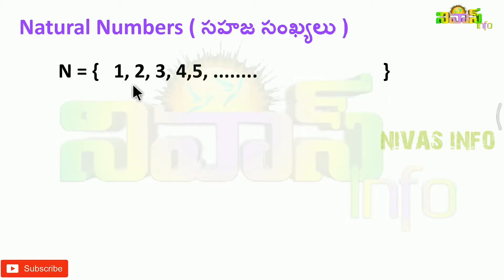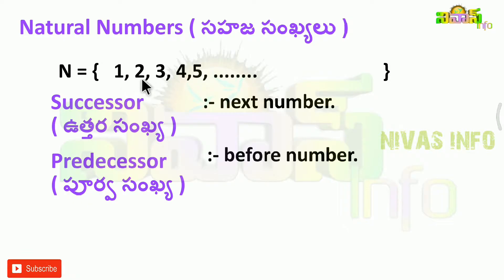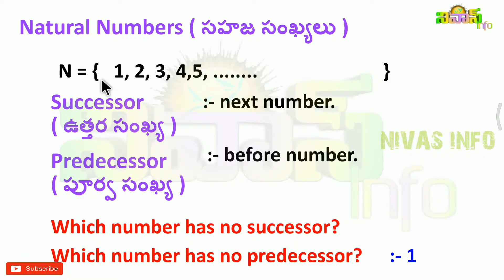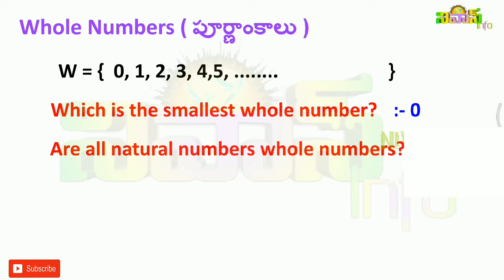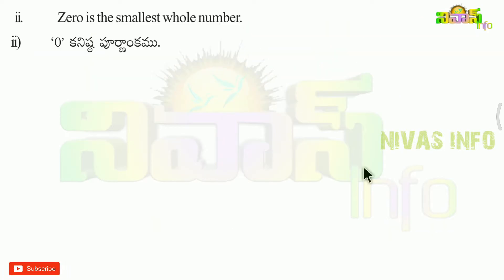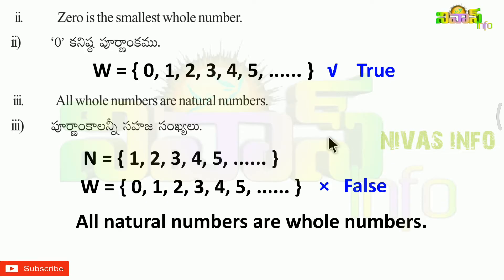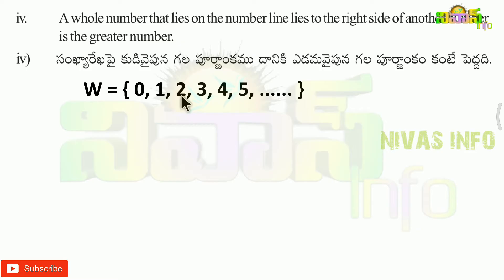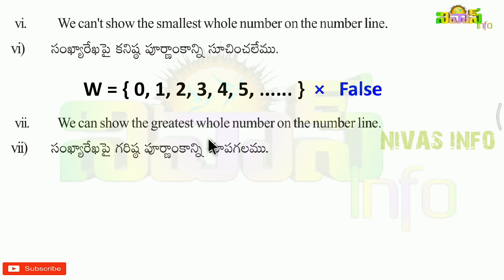2. Whole Numbers - పూర్ణాంకాలు | Exercise - 1 | 6th Class Maths | Chapter - 2 | Nivas Info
6th Standard Maths for Telugu and English Medium Students.
పూర్ణాంకాలు - 6 వ తరగతి గణితం – అధ్యాయం - 2 , అభ్యాసం - 1

list=PLNS9QCqiVE3cpA7ClBEeDr093jNuh5rXa

Notes :

1. The numbers 1, 2, 3, which we use for counting are known as natural numbers.
2. Every natural number has a successor. Every natural number except 1 has a predecessor.
3. If we add the number zero to the collection of natural numbers, we get the collection of whole numbers W = {0, 1, 2, ...}
4. Every whole number has a successor. Every whole number except zero has a predecessor.
5. All natural numbers are whole numbers, and all whole numbers except zero are natural numbers.
6. We can make a number line with whole numbers represented on it. We can easily perform the number operations of addition, subtraction and multiplication on such a number line.
7. Addition corresponds to moving to the right on the number line, where as subtraction corresponds to moving to the left. Multiplication corresponds to making jumps of equal distance from zero.
8. Whole numbers are closed under addition and multiplication. But whole numbers are not closed under subtraction and division.
9. Division by zero is not defined.
10. Zero is the additive identity and 1 is the multiplicative identity of whole numbers.
11. Addition and multiplication are commutative for whole numbers.
12. Addition and multiplication are associative for whole numbers.
13. Multiplication is distributive over addition for whole numbers.
14. Commutativity, associativity and distributivity of whole numbers are useful in simplifying calculations and we often use them without being aware of them.
15. Pattern with numbers are not only interesting, but are useful especially for mental calculations. They help us to understand properties of numbers better.

Hashtahs

Nivas Info,
Srinivas Goud Badepally,

Classifying numbers,
Easy way to learn whole numbers,
whole numbers  basics,

whole numbers For all competitive exams,
whole numbers Text Books Solutions,
whole numbers text book questions and answers,

6th class maths important question and answers,
6th class maths question papers,
6th class whole numbers Important notes,